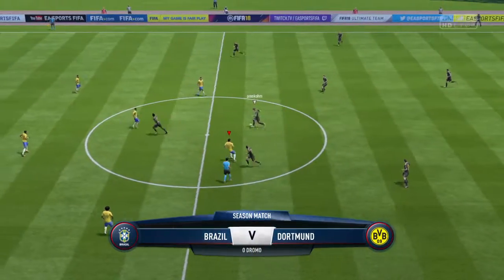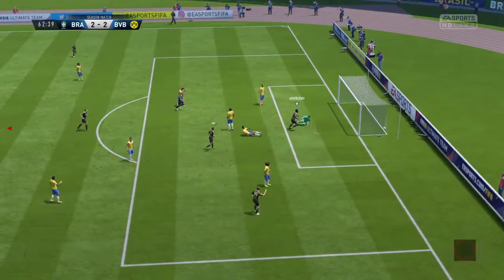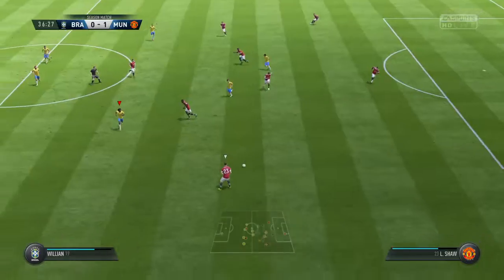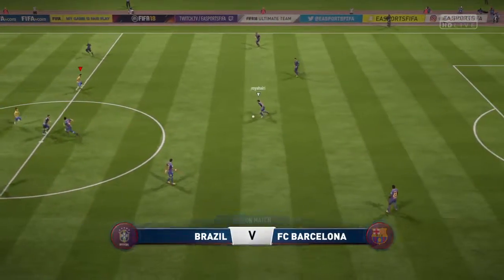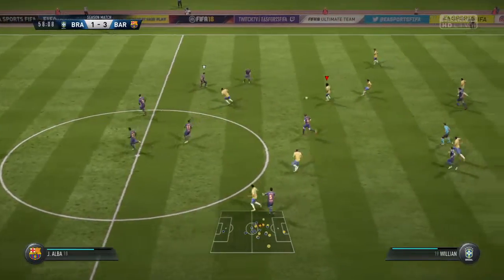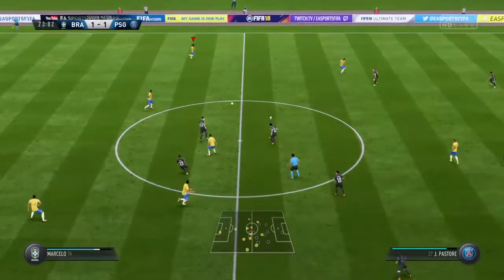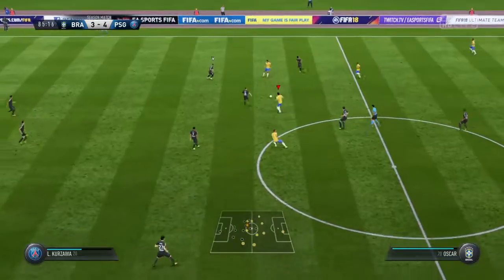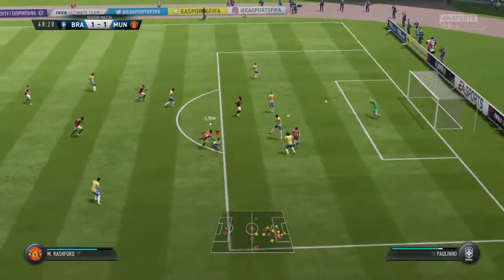Fifa 18 Season !Practising for Upcoming Tournament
ATM or Will !! From Myanmar 🇲🇲 ! Mainly FIFA 18 player ! Going to Competitive Gaming :D and love also playing Dota 2 as well.  Often Stream on this Youtube ! and I'm a Gunner Btw 🔴 !! COYG !! Thank you ✌🏻️